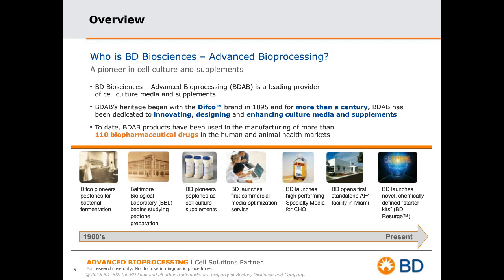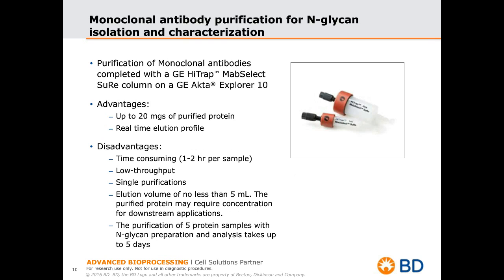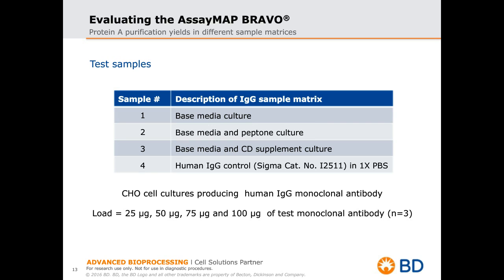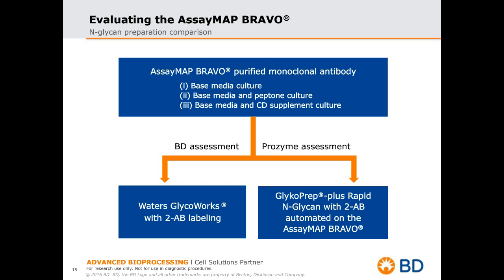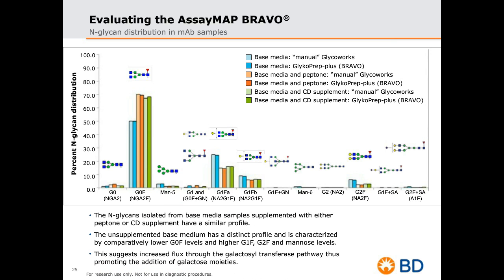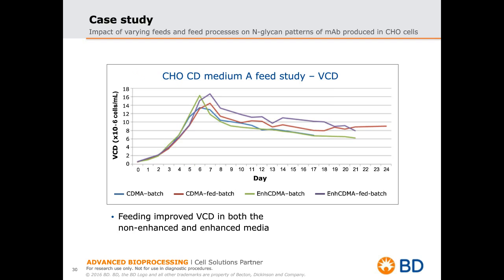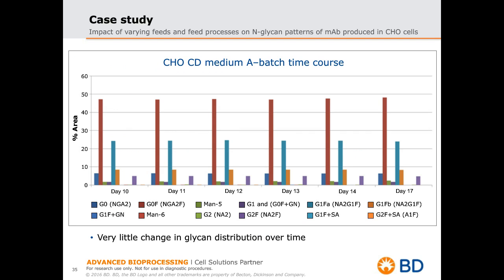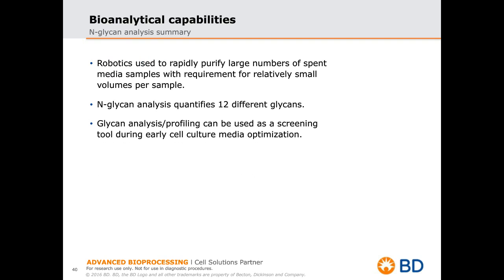High-Throughput Glycan Analysis of Monoclonal Antibodies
In this webinar, we will describe the use of a semi-automated, high-throughput methodology for the purification of monoclonal antibodies from cell culture supernatants resulting in good yields and improved workflows. Additionally, we will review a case study highlighting the impact of varying feeds and feed processes on N-glycan patterns of mAb produced in CHO cells. Collectively, this new high-throughput methodology provides a means of screening large numbers of cell culture conditions for the assessment and characterization of protein quality.